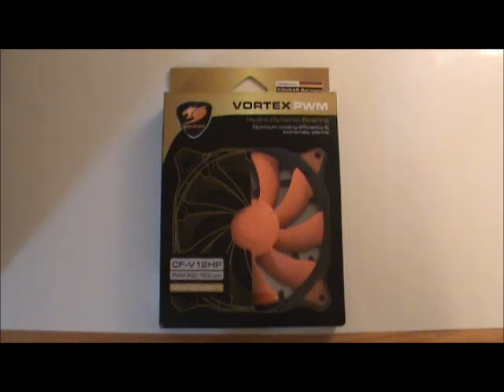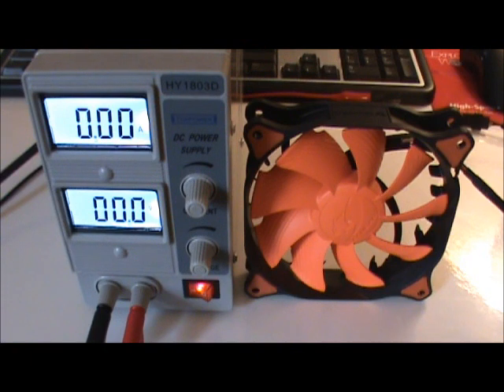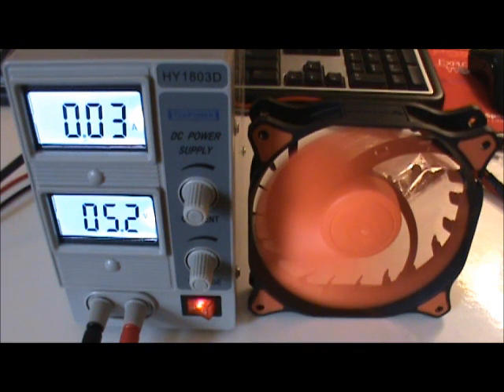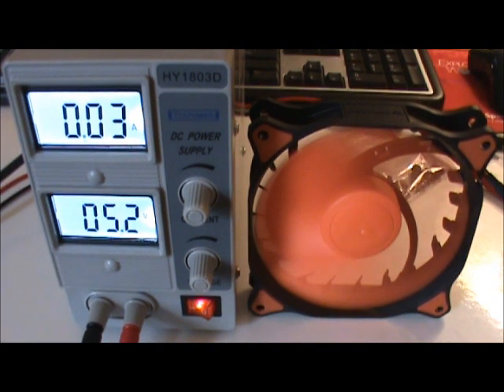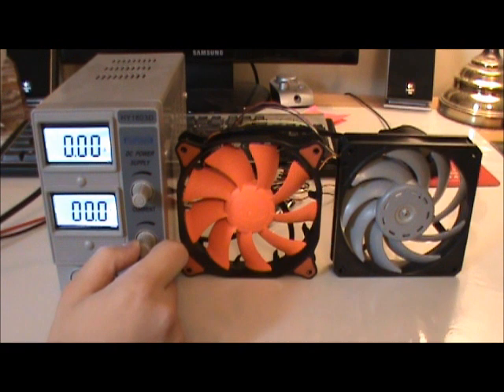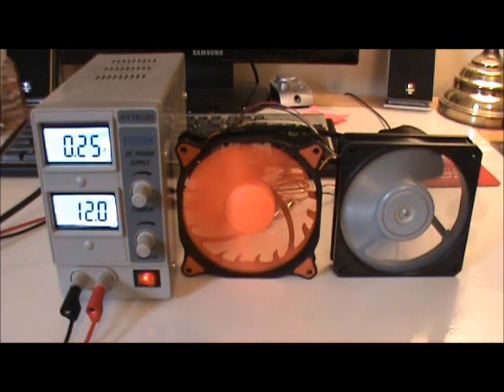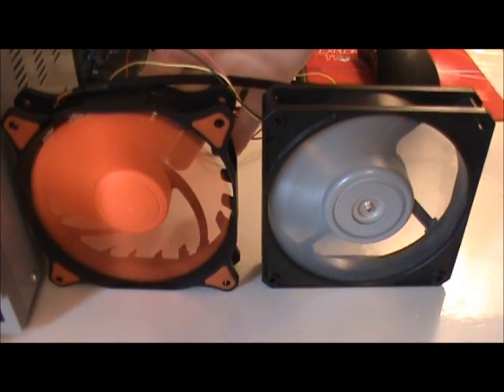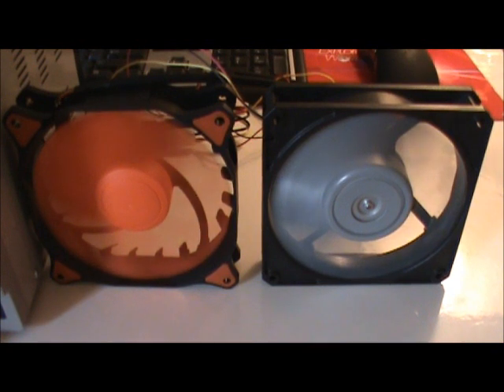Cougar CF-V12HP 120mm fan review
Cougar CF-V12HP
120x120x25mm
PWM RPM 800-1500

Tested using variable voltage from power supply. Slightly louder than Gentle Typhoon 1850rpm, but moves what feels like more air. I do not have a means of testing actual airflow or pressure however. Edit 12/31/2013: I have been using the 1200rpm model, CF-V12H in a variety of applications in horizontal and vertical orientations for nearly a year, and every one is working fine. The fluid bearing they use in the CF series fans works great in both orientations, which was a concern for a while.